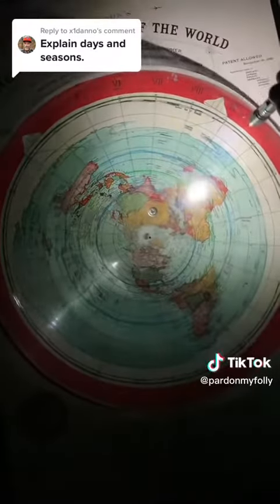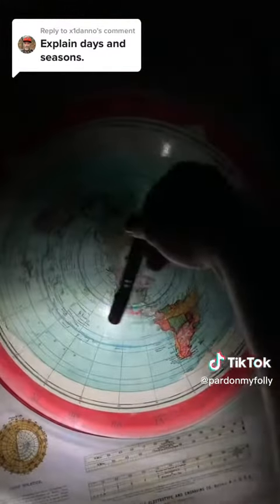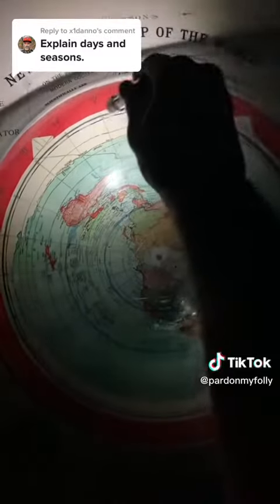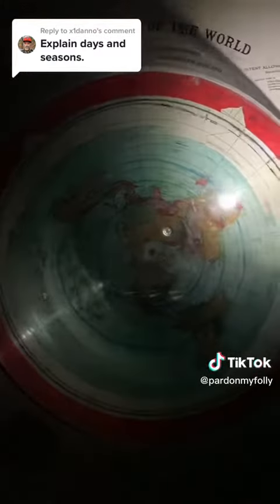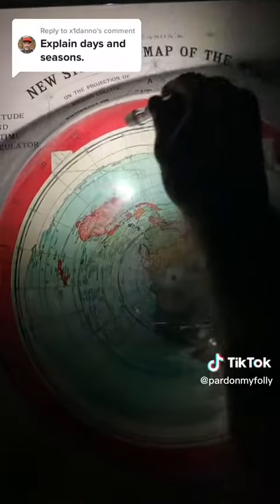Days and Seasons on the Gleason Map - Tik Tok Question